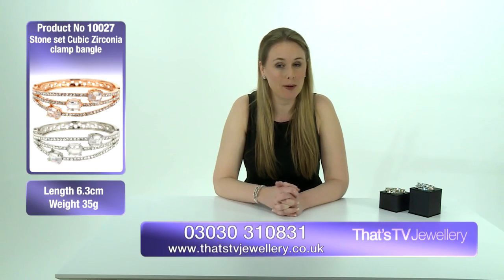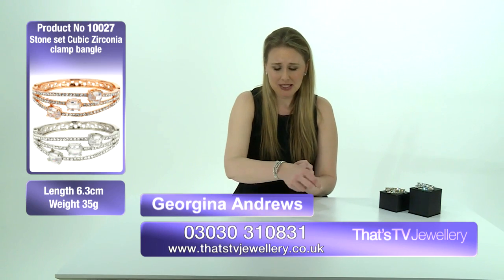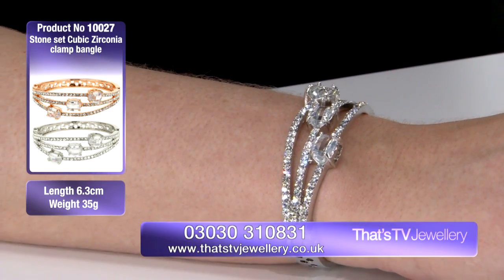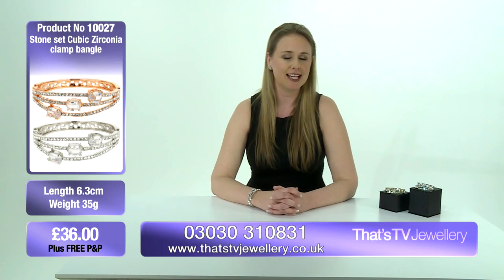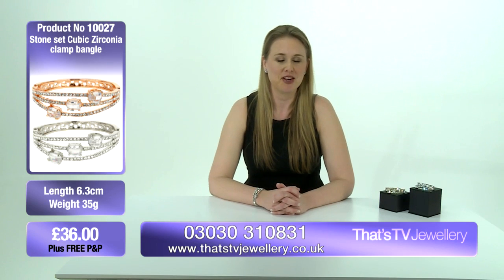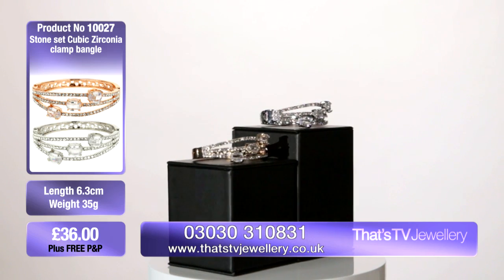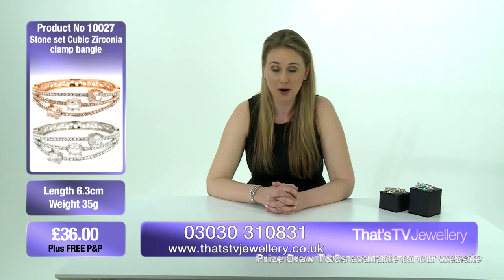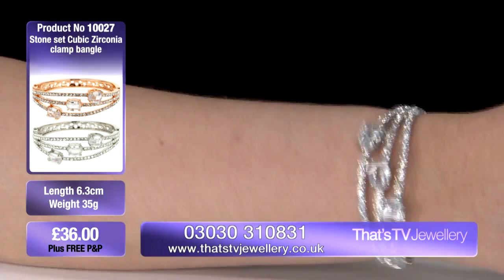10027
A sold bangle that secures with a clamp, it has a chunky feel with high class statement dazzle.

It has a ton of sparkle with over 25 small crystal glass stone lining each row leading you to the singular large feature stone, which are offset from each other offering maximum impact.